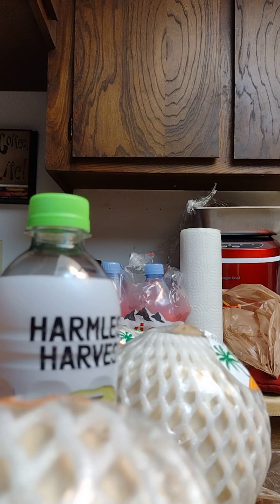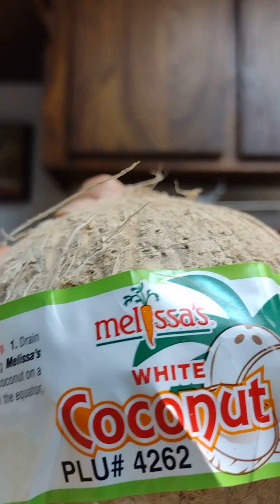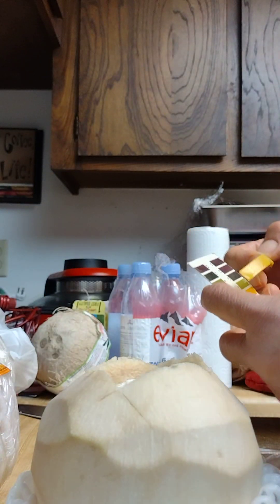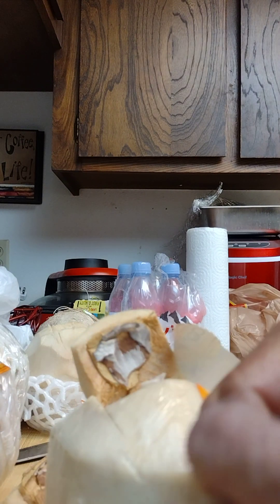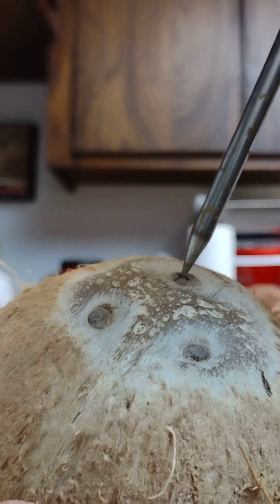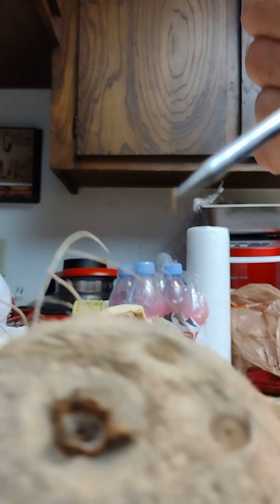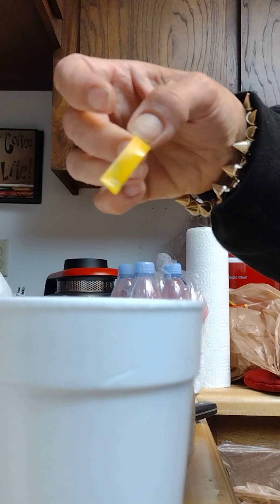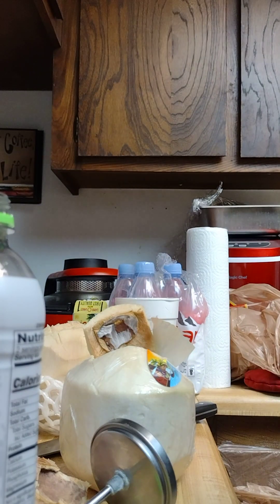testing coconut water pH (SEE CORRECTIONS IN THE DESCRIPTION OF THIS VIDEO)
corrections!! *** in the video I said Melissas coconuts are radiated but I do not know if they are or not !!I'm just assuming they are because they aren't alkaline but I do not know anything about melissas coconuts so just for liability purposes just to be clear I could totally be wrong you have to test the pH on your own coconuts. feel free to contact the company and ask them if they radiate their coconuts because I really don't know if they do or not.
also I said alkaline when I meant to say acidic early on in the video @1:42 so just to make sure everyone understands...acids destroy because they are HOT and corrosive!! alkaline is cooling and repairs the damage caused by acids. we want pH of 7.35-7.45

detox support group WATERMELON ISLAND on Facebook for people who like healing with foods instead of suppressing with drugs 🍉